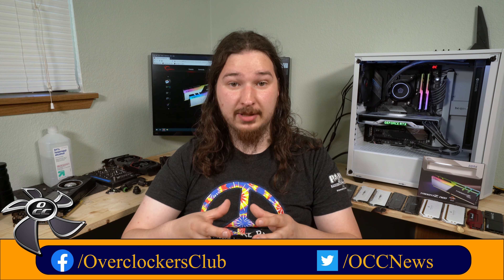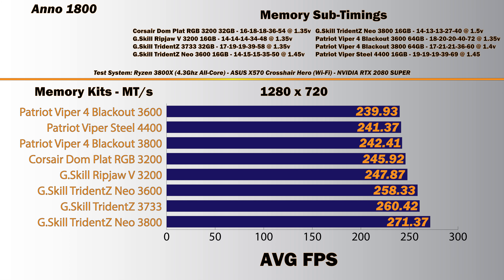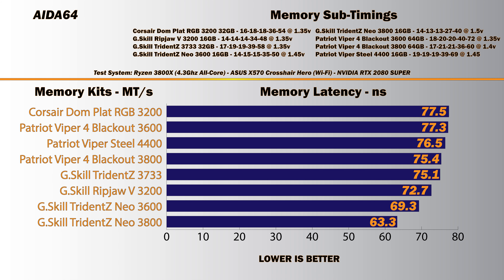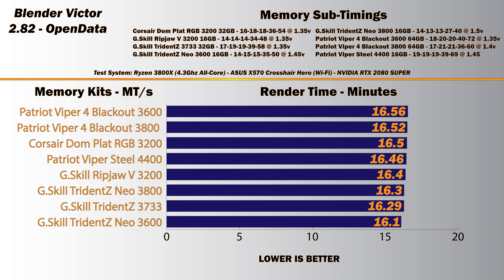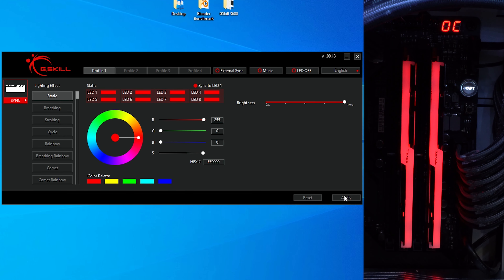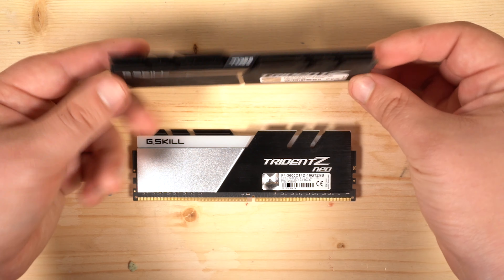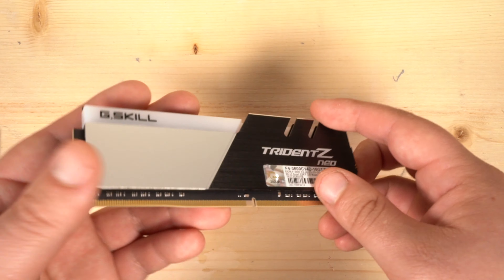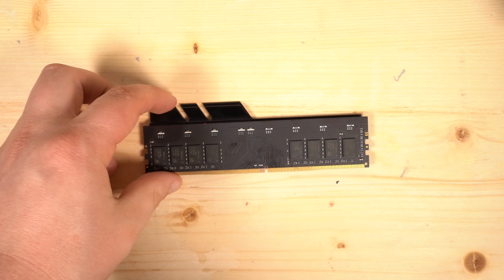G.SKill TridentZ NEO 16GB 3600 Review | Ryzen Perfection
In this video Isaiah reviews the G.SKill TridentZ NEO 16GB 3600 (F4-3600C14D-16GTZNB) memory kit.  This kit is using Samsung B-Die (K4A8G085WB-BCPB) for the ICs

Timeline:
0:00 Intro
3:00 Overclocking & Benchmarks Results
9:38 Quick Look at G.Skill Lighting Software
12:06 Disassembly & Closer Look
17:24 Review Wrap-up